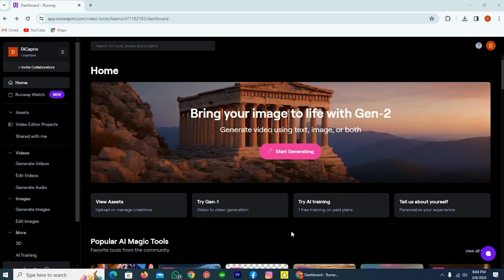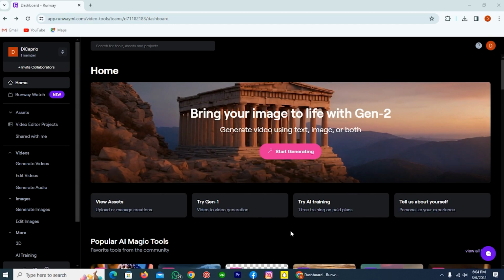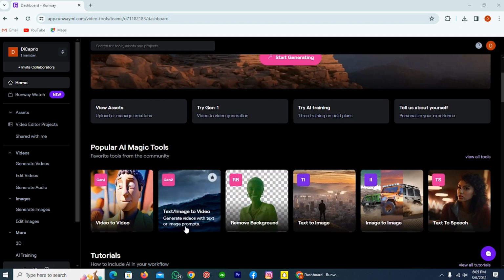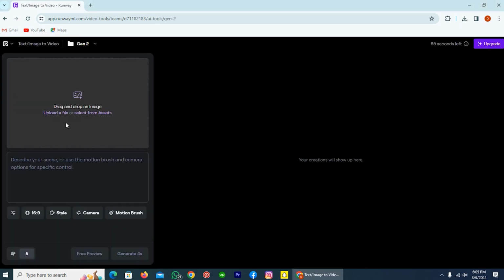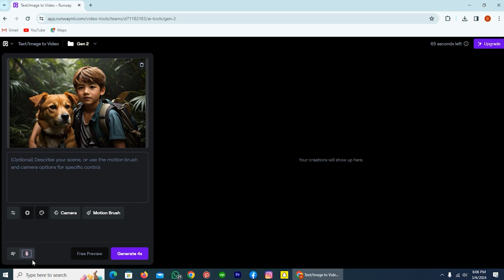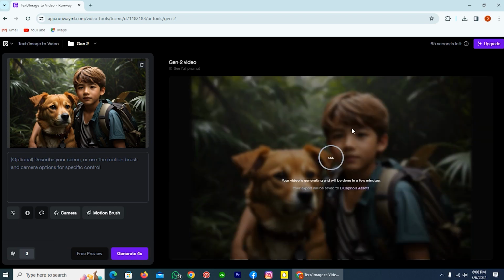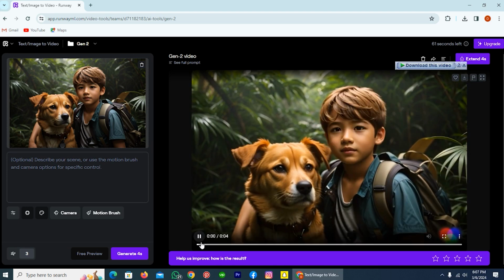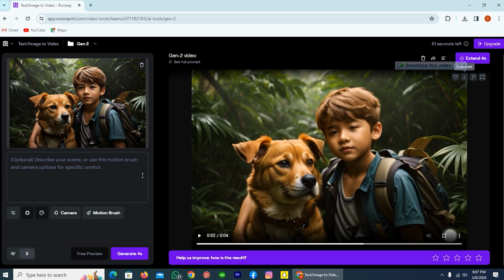How to Add Motion in Picture using Runway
Uncover how to add motion in a picture through Runway and animate your images like a pro! This video walks you through how to apply motion to pictures in just a few clicks, using Runway's powerful tools.